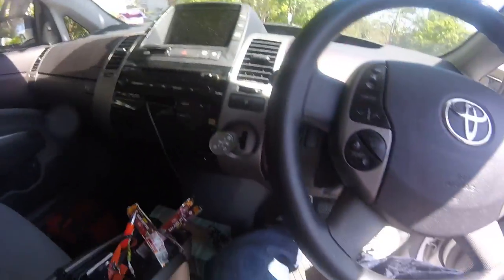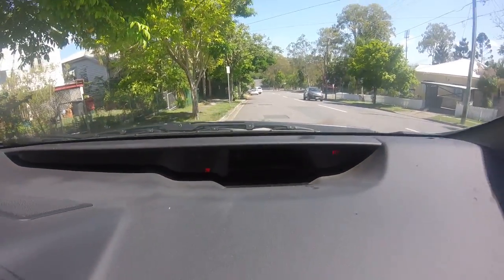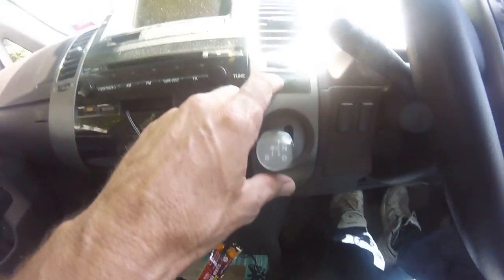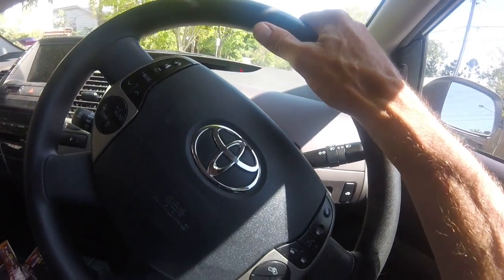The Prius!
I thought I was pretty good with cars, but this thing still does my head in every time I get in it!...So much so that, after this video I got back in the car to leave the shopping centre I could not get the car to move at all, and had to call my son for over the phone instructions...lol